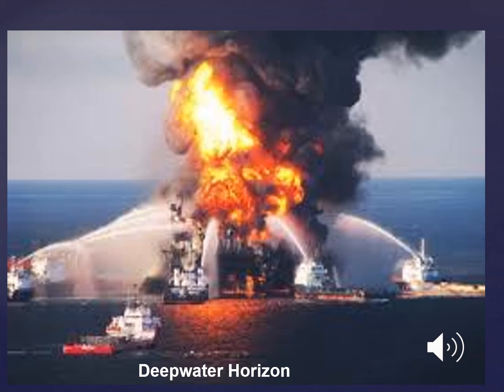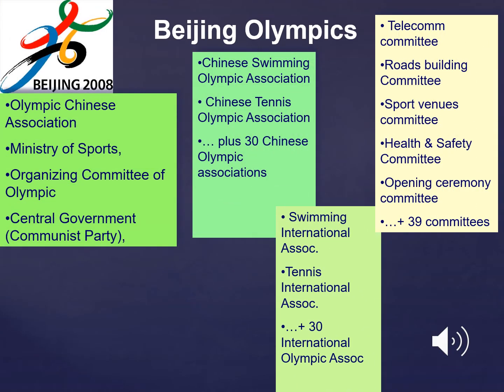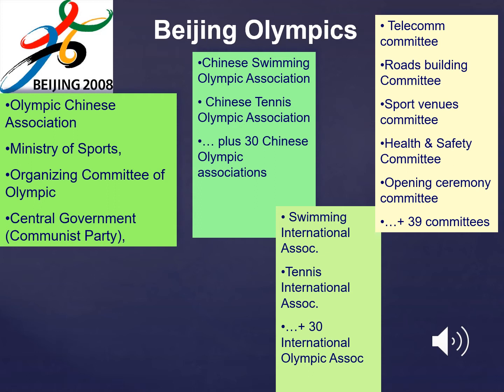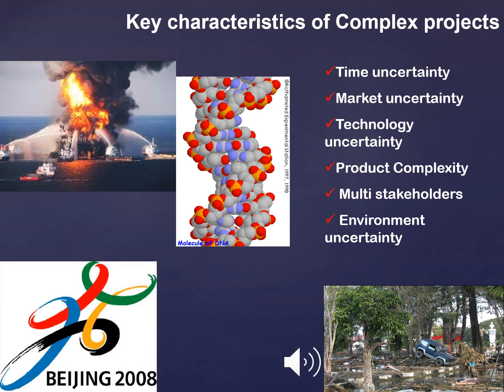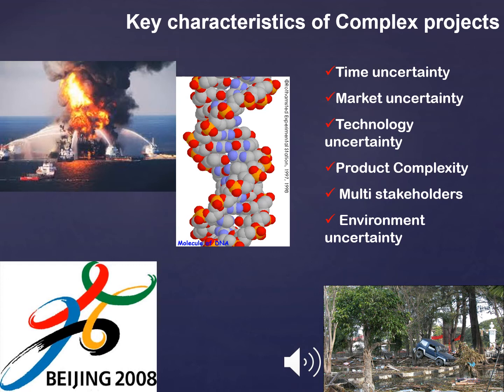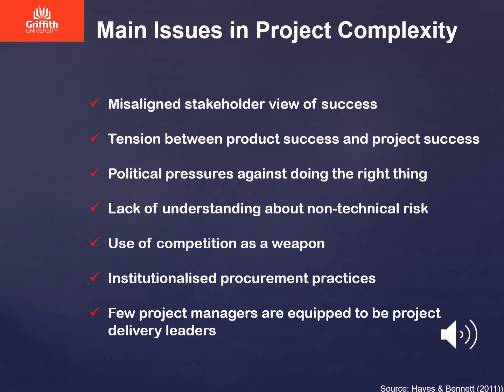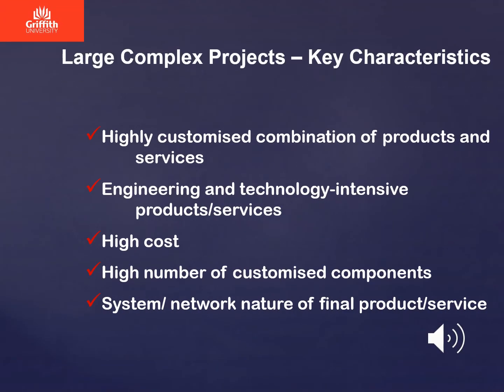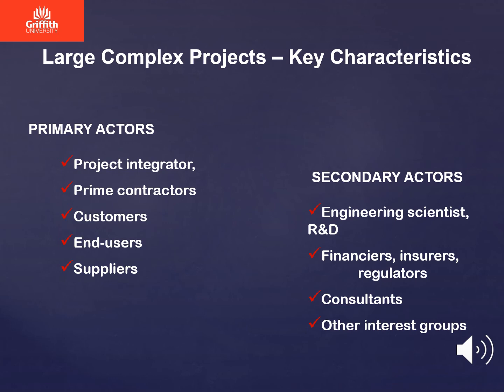Module 1 Part A Recorded